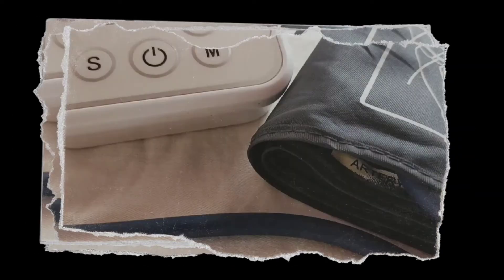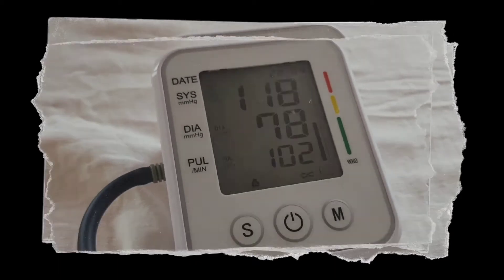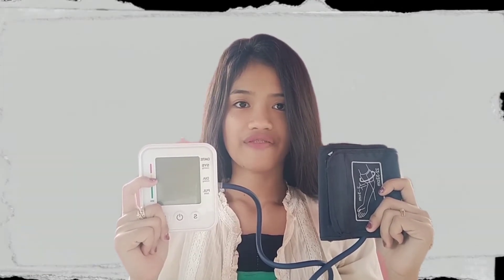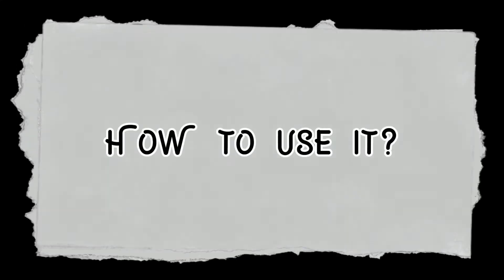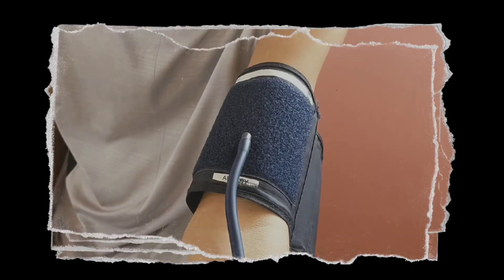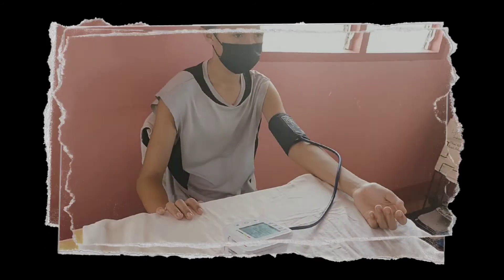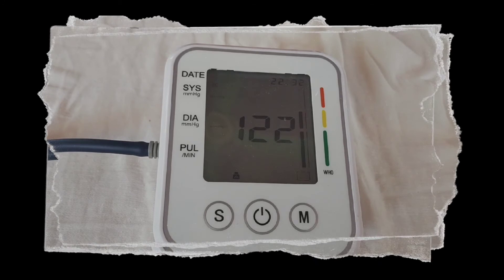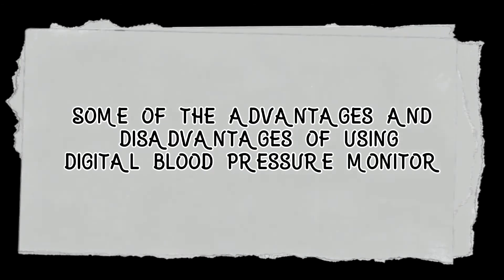How to use Digital Blood Pressure Monitor